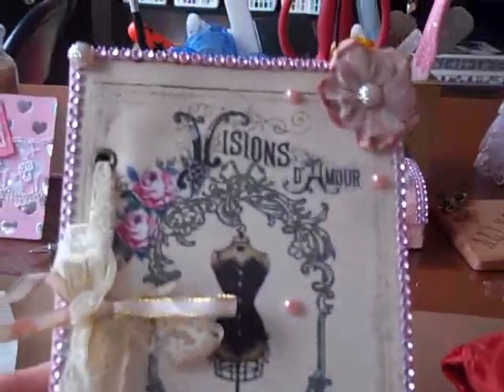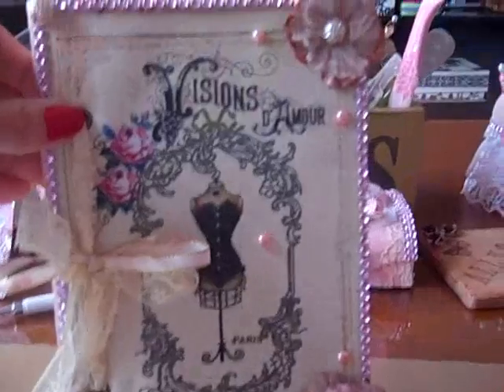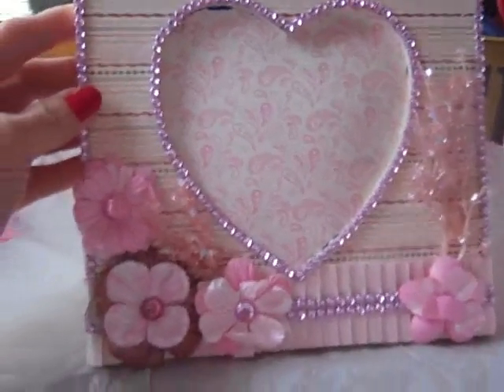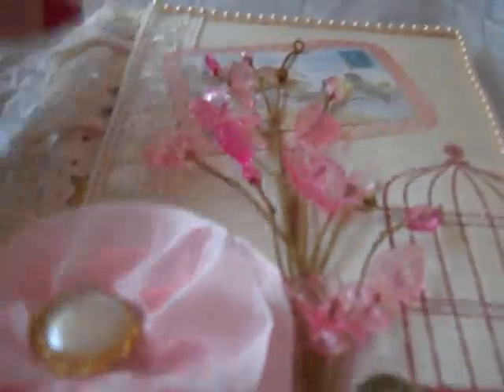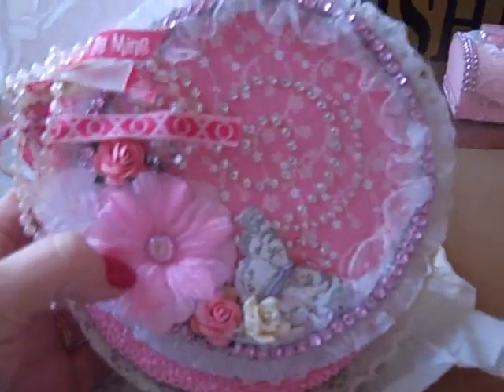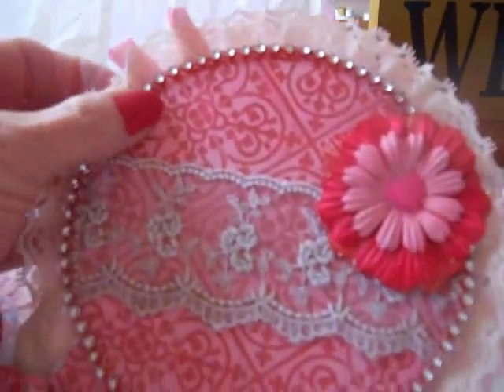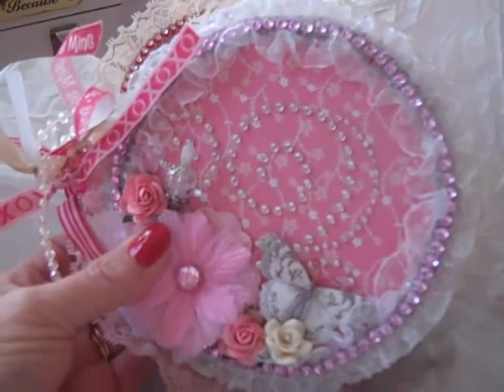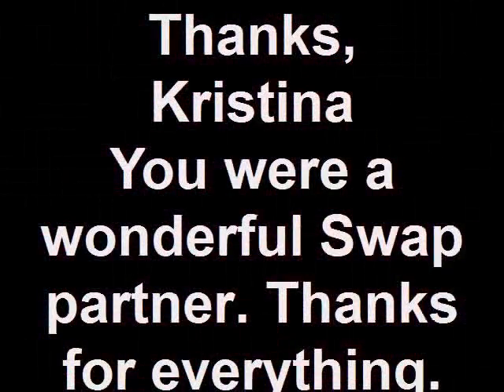Secret Valentines Swap - Days 8-12